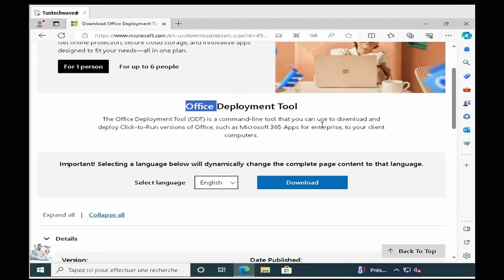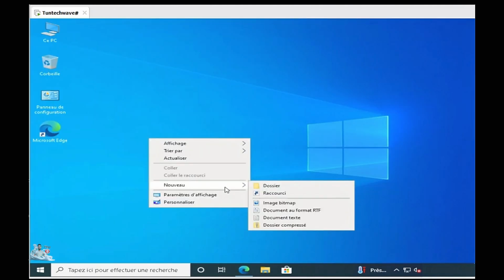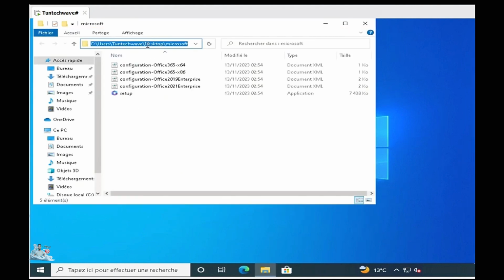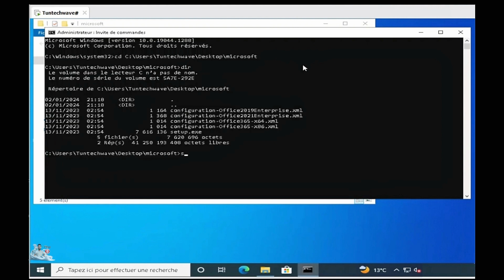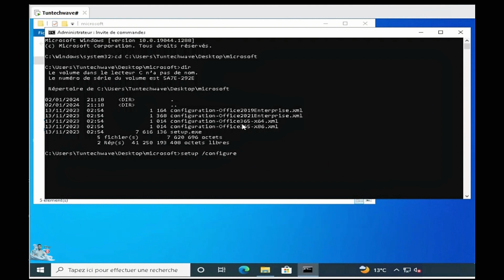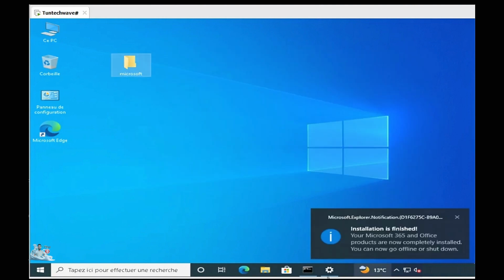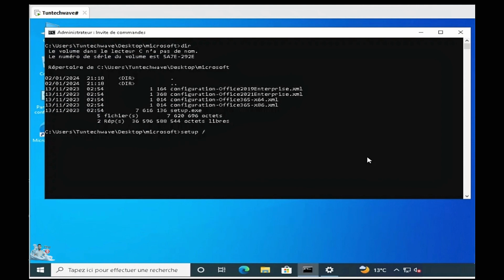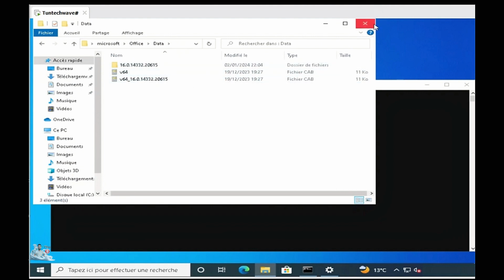How to Download and Install Microsoft Office 2021 | 365 Free : Step by Step Guide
00:00 Download the Office Deployment Tool from the Microsoft Download Center

00:19 Extract The Office Deployment Tool (ODT) to the folder

00:51 install Microsoft 365
setup /configure configuration-Office365-x64.xml

You can install the version you want; just replace the XML file name yourself and change the language through the XML file balise  Language ID
setup /configure "namefile".xml
Exemple:
setup /configure configuration-Office2021Enterprise.xml
setup /configure configuration-Office2019Enterprise.xml
microsoft 365 download free
02:09 install Microsoft Office free trial download mode
You can install the offline installer Microsoft office and save a copy on your PC with this command. Of course, you can choose whichever version you want.
setup /download  configuration-Office2021Enterprise.xml
setup /download configuration-Office2019Enterprise.xml
setup /download configuration-Office365-x64.xml

02:45 Microsoft Office free trial
The Microsoft Deployment Toolkit (MDT) is a free tool for automating Windows and Windows Server operating system deployment

Office 365 Collaborate for free with online versions of Microsoft Word, PowerPoint, Excel, and OneNote. Save documents, workbooks, and presentations  online
download office 2021 free
download office 2019 free
activate microsoft office 2021
Microsoft Office 2021 product key
Microsoft Office 2021 activation key
Microsoft Office 2021 serial key
Microsoft Office 2021 license key
activate microsoft office 365
download and install office 2021 from microsoft free
install office 2021
install office 2024
download office 365 offline setup free
download office 365 setup
microsoft office gratuit
microsoft 365
download  microsoft 365 offline setup free
download microsoft 365 setup
how to install office 365
install microsoft office
install microsoft office
office 365 free
Download free office suite
télécharger office 365 gratuit
télécharger office 365 étudiant
télécharger office 365 iso
Configure and install Office 2019/2021/Office 365 Apps
Office Deployment Tool (ODT)
Configuration options for the Office Deployment Tool
Download Microsoft Deployment Toolkit (MDT) from Official
Télécharger Microsoft 365 (ex Office 365)
Télécharger Microsoft Office 365 pour Windows, Mac, iOS
office 365 product key
office trial
free microsoft office
beginner's guide to microsoft office web apps

microsoft office crack
माइक्रोसॉफ्ट ऑफिस स्थापित करें
माइक्रोसॉफ्ट ऑफिस मुफ्त इंस्टॉल करें।
free microsoft office for students
How to install Office LTSC 2021 Professional Plus
How to install Office LTSC 2024 Professional Plus

تحميل مايكروسوفت أوفيس 2021 برابط مباشر
تحميل مايكروسوفت اوفيس 2021 مجانا مدى الحياة
تحميل وتثبيت وتفعيل مايكروسوفت أوفيس 2021
مكتبة برامج مايكروسوفت اوفيس 2021
تحميل مايكروسوفت أوفيس 2024 برابط مباشر
تحميل مايكروسوفت اوفيس 2024 مجانا مدى الحياة
تحميل وتثبيت وتفعيل مايكروسوفت أوفيس 2024
مكتبة برامج مايكروسوفت اوفيس 2024
مايكروسوفت اوفيس 365
تثبيت أوفيس
من الموقع الأصلي مجانا
تنزيل الاوفيس 365 مجاناً
 تثبيت اوفيس 2021 بنجاح
طريقة تثبيت اوفيس 365 للكمبيوتر بخطوات بسيطة

setup /download configuration.xml
setup /configure configuration.xml